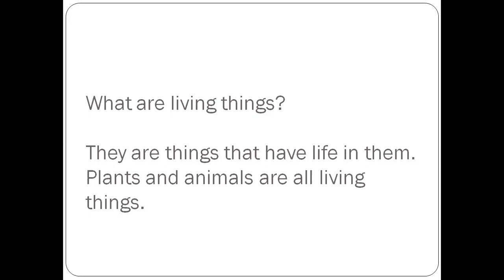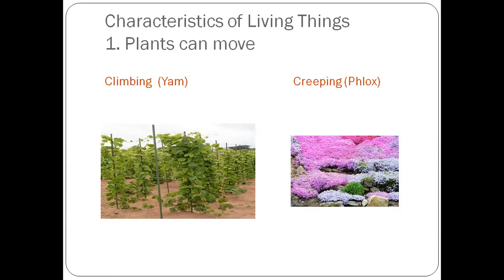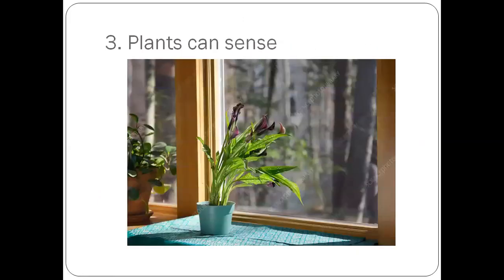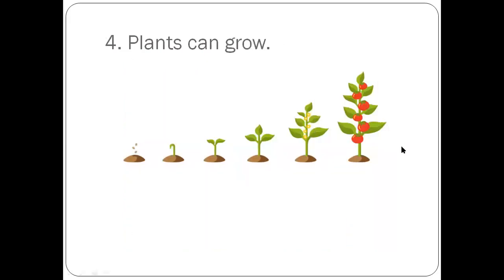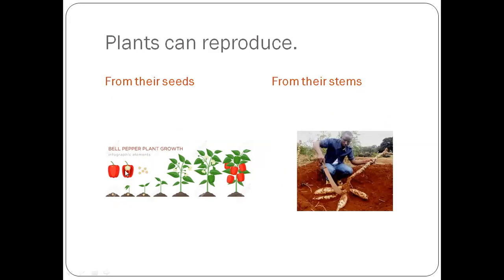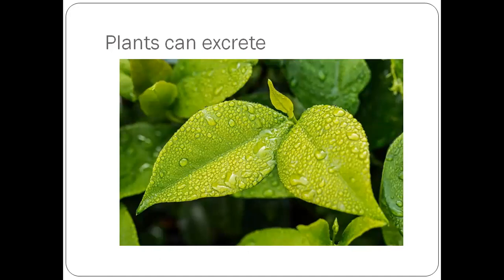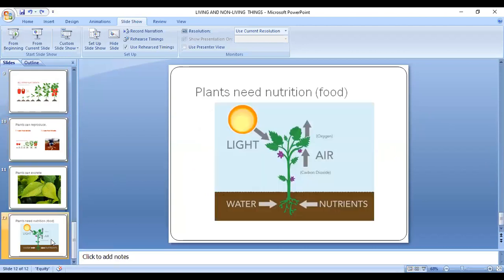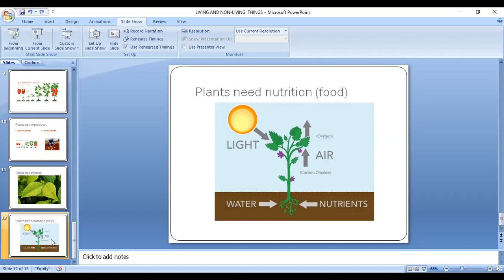zoom 1 living things